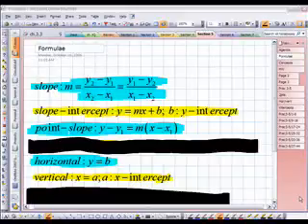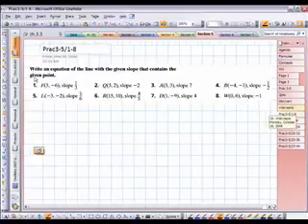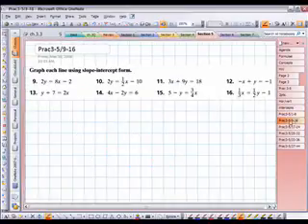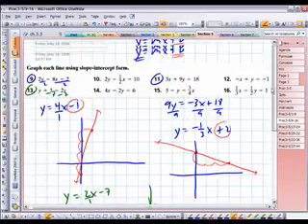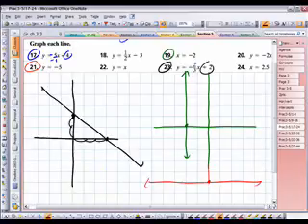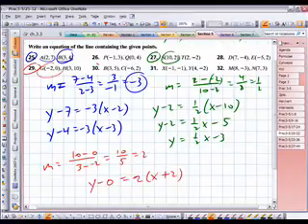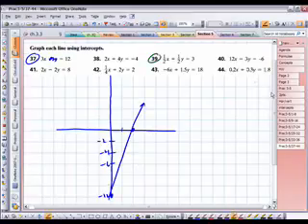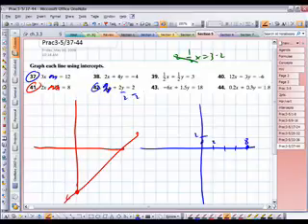Equations of lines